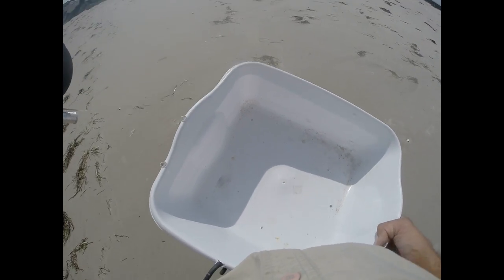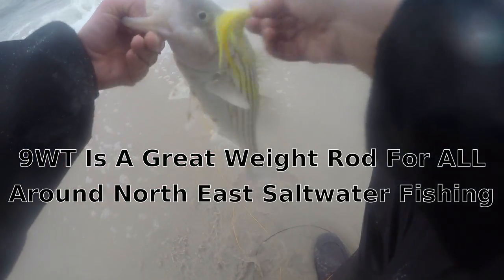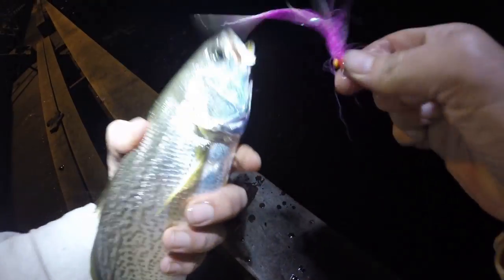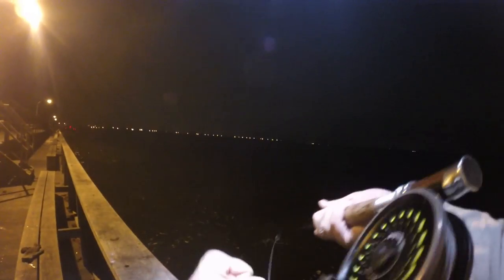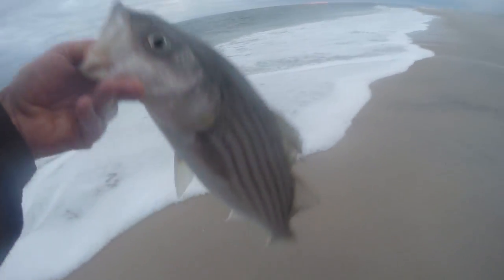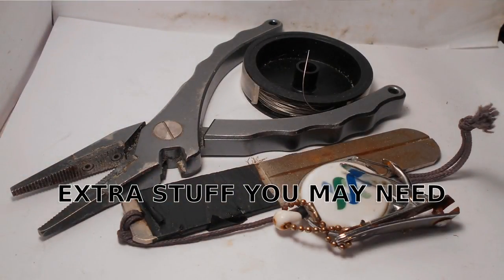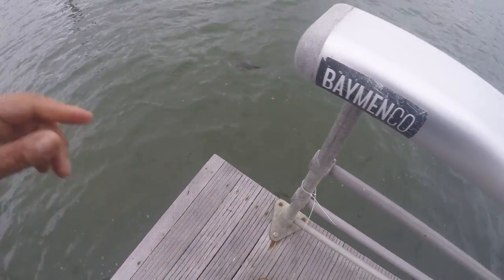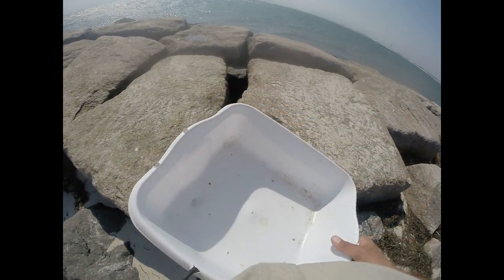How to START Saltwater Fly Fishing - A INTRODUCTION - Tackle for Surf Pier & Rock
How to START Saltwater Fly Fishing - A INTRODUCTION - Tackle for Surf Pier & Rock.  Saltwater fly fishing can be challenging however it is as only difficult as you make it.  The first step is to get proper equipment and the next step is to get out there and use it.  In this video I focus on that first step.  I discuss the equipment I prefer to use 90% of the time in the north east for my fly fishing adventures targeting striped bass, bluefish, fluke, weakfish and other critters.  I discuss rod, reel, line, leader, fly and tackle to get you out there on any sandy beach, rocky jetty, muddy marsh or wooden pier to get you started fly fishing.  This is a broad rage of topics and a video can be made for each part so I try to explain how to pick good basic fly fishing equipment to get started if you have not done this before.  The goal of this video is for you to take out a good idea of what to bring to your first outing and still leave you free choice of equipment that will suit you personally.

A VERY GOOD READ ON SALTWATER FLY FISHING

A QUICK BREAKDOWN
Rod - Look at 9 weights to start.
Reels - Any reel to handle 8-10 weight line will work.  Look at availability and prices of spare spools before purchase if you enjoy the sport you will be buying more!
Fly Line - For a 9 weight rod look for a good 10 weight sinking line 4-6 inches per second
Leader - For sinking line any 4-6 foot 30 pound mono line will work but I like a 50/50 leader 2ft-2ft (50-30, 30-15, 20-10 etc)
Flys - Deceivers, half & half's, epoxy minnows, seducers, foam flies, clousers, spun hair fly for tracers
Extras - Pliers, nippers, wire, hook sharpener, any thing else you feel you need!
Bucket - Of course the bucket!  They have there place and time!

The goal of this video is to make a light introduction for the tackle used when salt water fly fishing here in the north east or any where else on the planet for similar fish. We can discus each piece for hours but I do not think that is necessary and would be rather boring, scary and distracting to new ears. For many years folks been discouraged by costs, location and impractical knowledge to even start fly fishing. I am here to let you know it is in reach and something to put on you "bucket" list so to speak! Thanks as always for watching and hope you enjoyed the video as much as we did making it!